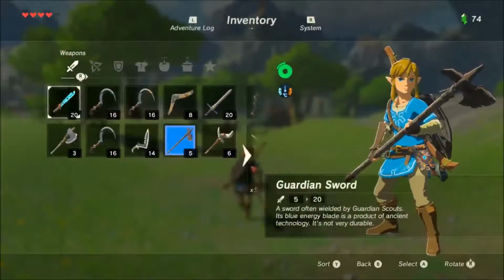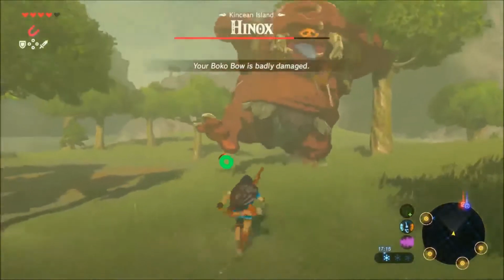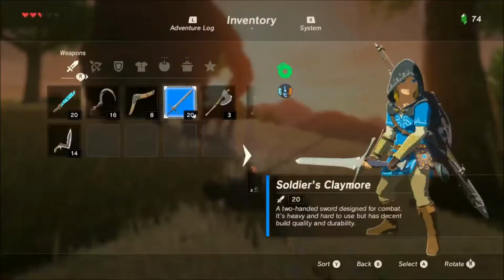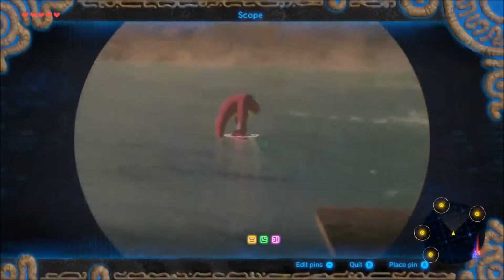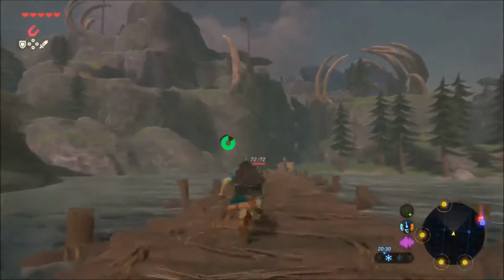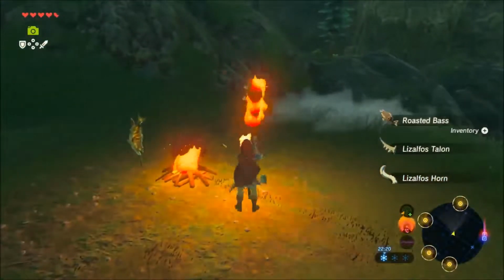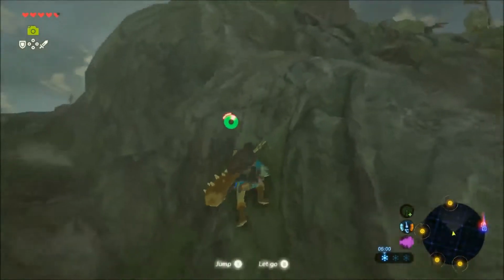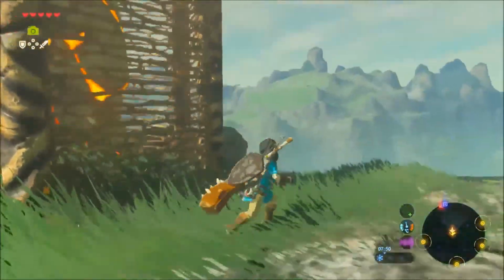The Legend of Zelda Breath of the Wild Part 7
Hey Guys!  Welcome to my let's play on The Legend of Zelda: Breath of the Wild for Nintendo Switch!  Please watch and enjoy.